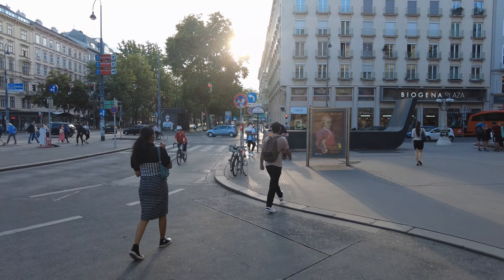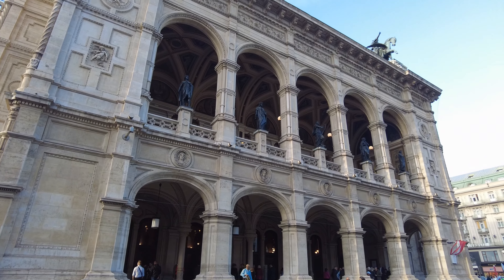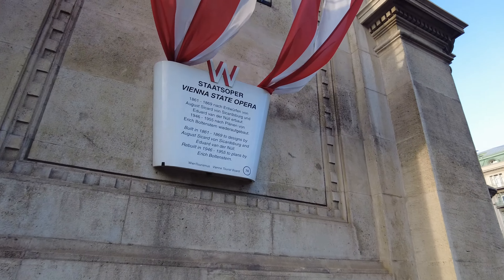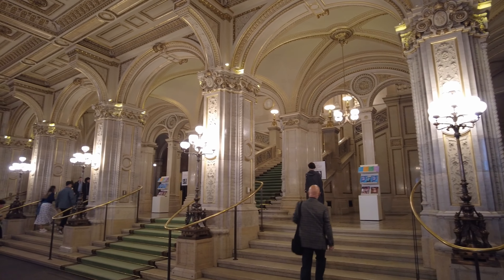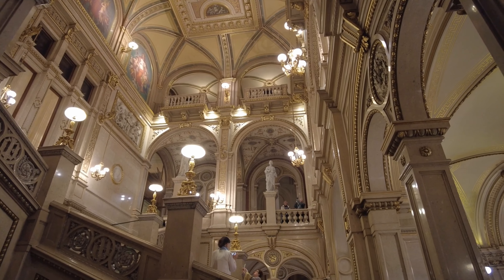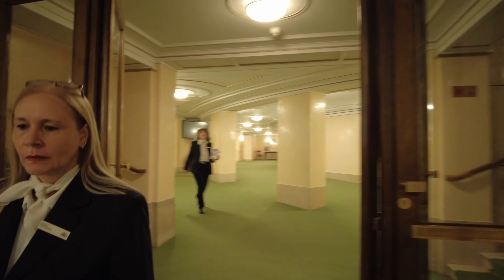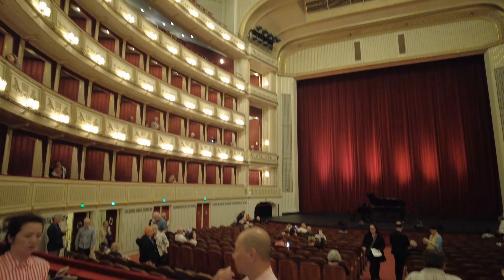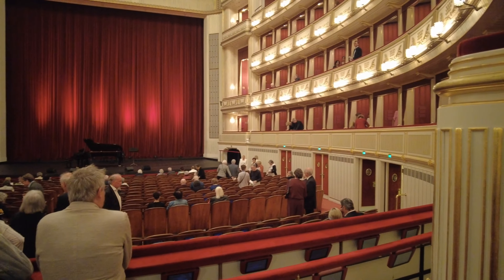The Vienna State Opera or Wiener Staatsoper. Nice but not all that... =) - Vienna Austria - ECTV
The Vienna State Opera (German: Wiener Staatsoper, IPA: [ˈviːnɐ ˈʃtaːtsˌʔoːpɐ]) is a historic opera house and opera company based in Vienna, Austria. The 1,709-seat Renaissance Revival venue was the first major building on the Vienna Ring Road. It was built from 1861 to 1869 following plans by August Sicard von Sicardsburg and Eduard van der Nüll, and designs by Josef Hlávka. The opera house was inaugurated as the "Vienna Court Opera" (Wiener Hofoper) in the presence of Emperor Franz Joseph I and Empress Elisabeth of Austria. It became known by its current name after the establishment of the First Austrian Republic in 1921. The Vienna State Opera is the successor of the old Vienna Court Opera[1] (built in 1636 inside the Hofburg). The new site was chosen and the construction paid by Emperor Franz Joseph in 1861.[2]

The members of the Vienna Philharmonic are recruited from the Vienna State Opera's orchestra. The building is also the home of the Vienna State Ballet, and it hosts the annual Vienna Opera Ball during the carnival season.

The opera house was the first major building on the Vienna Ringstrasse commissioned by the Viennese "city expansion fund". Work commenced on the house in 1861 and was completed in 1869, following plans drawn up by architects August Sicard von Sicardsburg and Eduard van der Nüll. It was built in the Neo-Renaissance style by the renowned Czech architect and contractor Josef Hlávka.

The Ministry of the Interior had commissioned a number of reports into the availability of certain building materials, with the result that stones long not seen in Vienna were used, such as Wöllersdorfer Stein, for plinths and free-standing, simply-divided buttresses, the famously hard stone from Kaisersteinbruch, whose colour was more appropriate than that of Kelheimerstein, for more lushly decorated parts. The somewhat coarser-grained Kelheimerstein (also known as Solnhof Plattenstein) was intended as the main stone to be used in the building of the opera house, but the necessary quantity was not deliverable. Breitenbrunner stone was suggested as a substitute for the Kelheimer stone, and stone from Jois was used as a cheaper alternative to the Kaiserstein. The staircases were constructed from polished Kaiserstein, while most of the rest of the interior was decorated with varieties of marble.

The Hofoper, c. 1898
The decision was made to use dimension stone for the exterior of the building. Due to the monumental demand for stone, stone from Sóskút, widely used in Budapest, was also used. Three Viennese masonry companies were employed to supply enough masonry labour: Eduard Hauser (still in existence today), Anton Wasserburger and Moritz Pranter. The foundation stone was laid on 20 May 1863.